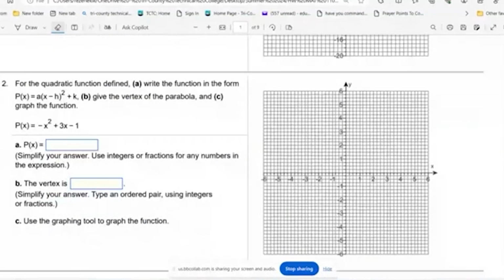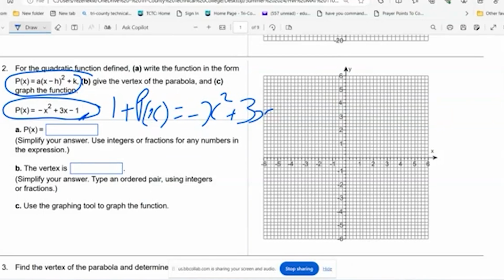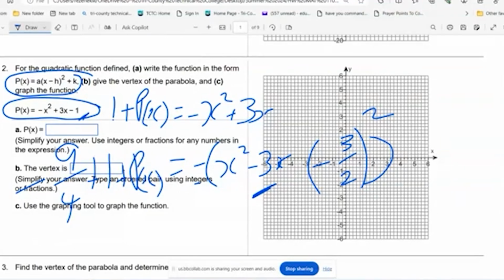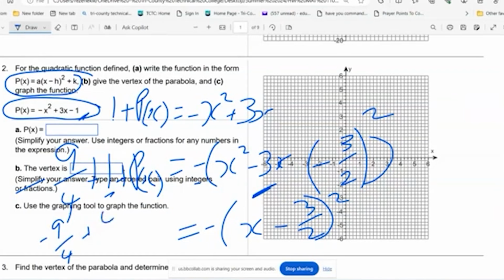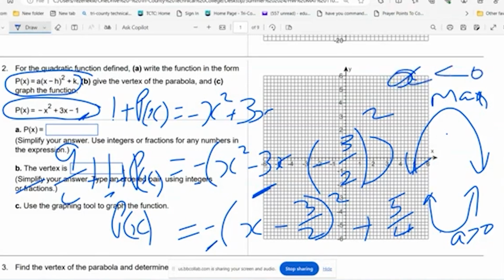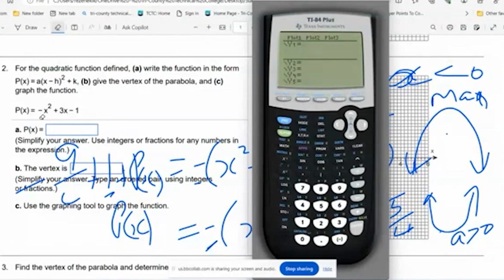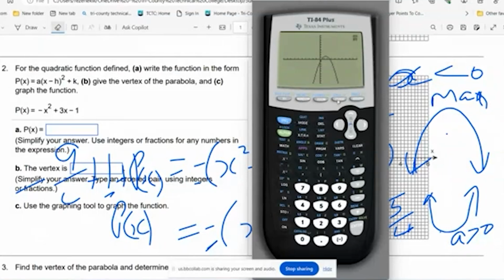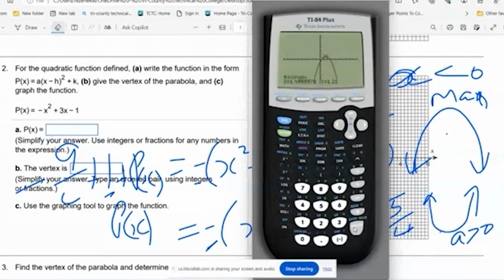VERTEX FORM OF A QUADRATIC EQUATION: CHANGE STANDARD FORM TO VERTEX FORM.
VERTEX FORM OF QUADRATIC EQUATION: CHANGE STANDARD FORM TO VERTEX FORM.